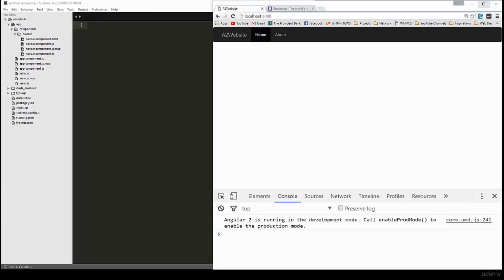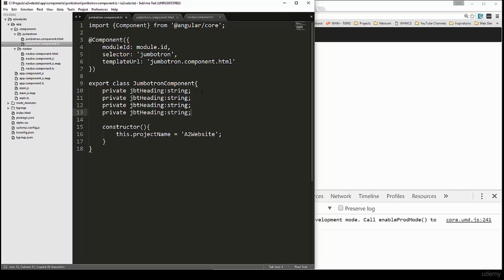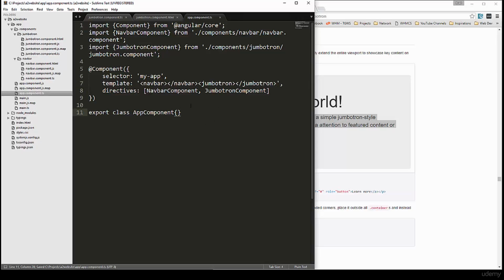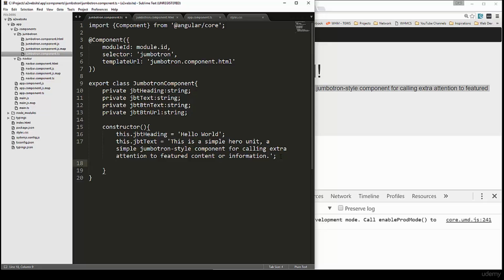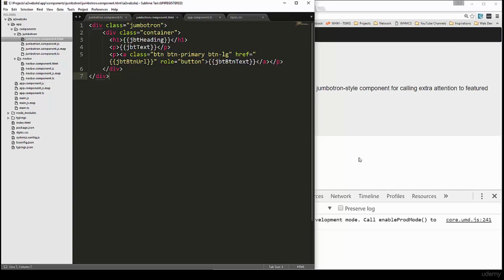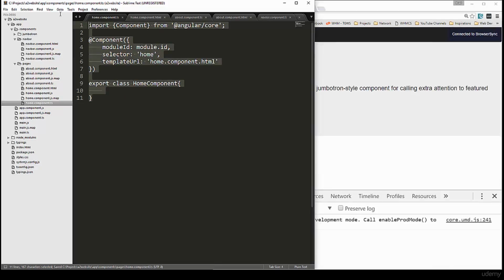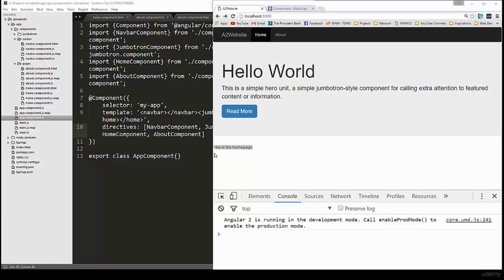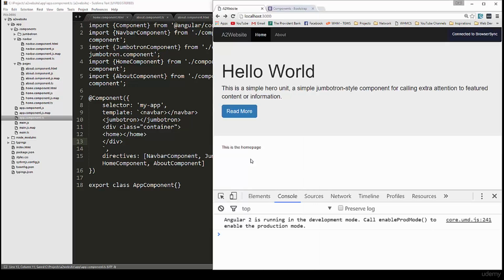007 Jumbotron Page Components